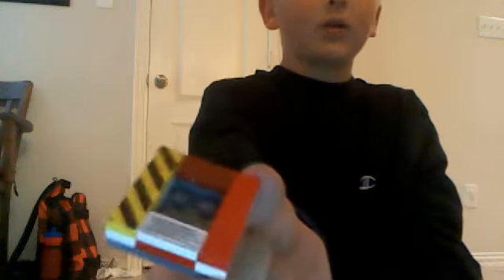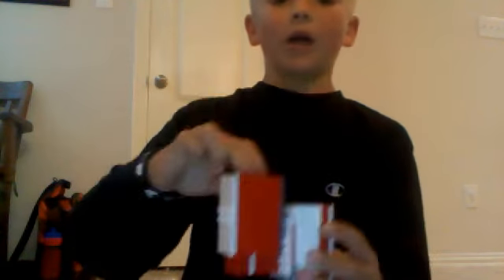lego candy machine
MrBolego's webcam video November 25, 2010, 08:55 AM